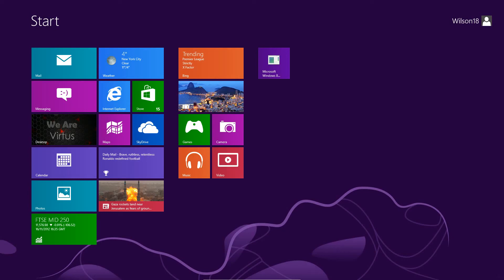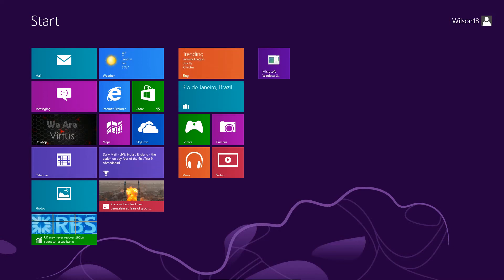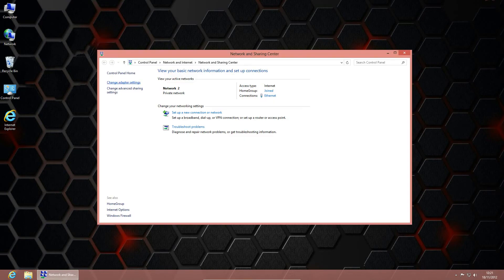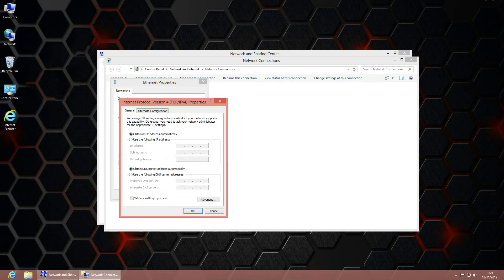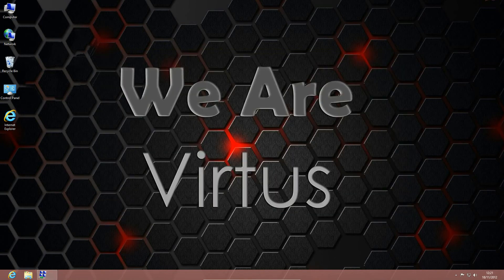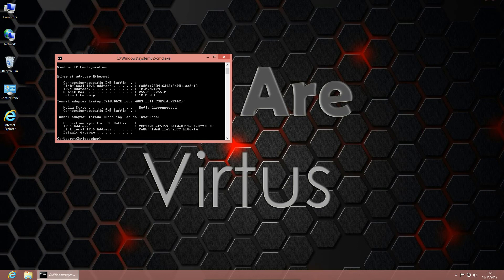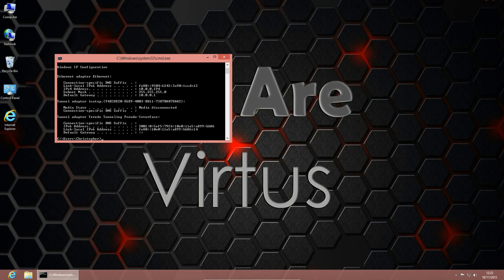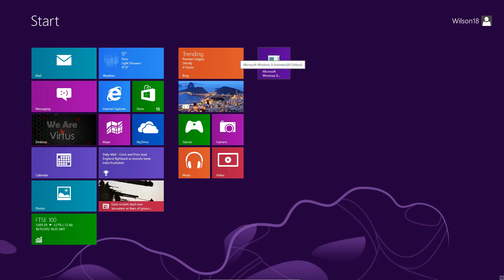How to: switch from a Static IP to DHCP in Windows 8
This is a video which was recorded a few months ago for another channel but as it fits in quite well here I have decided to upload it here.